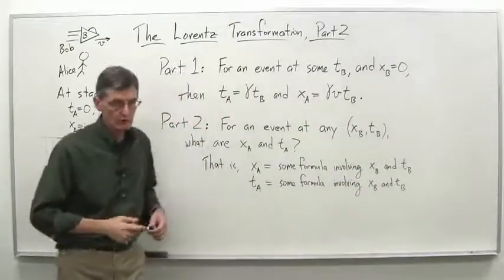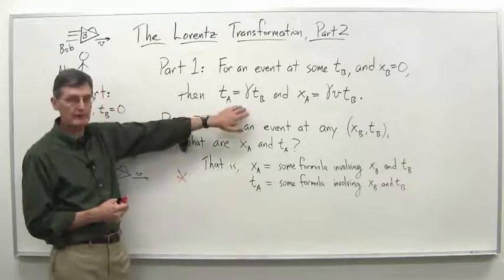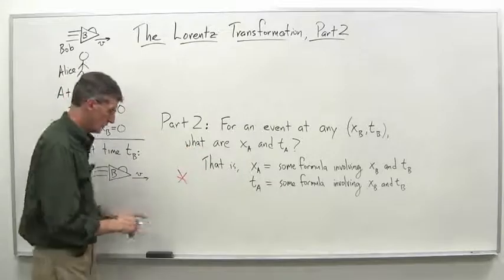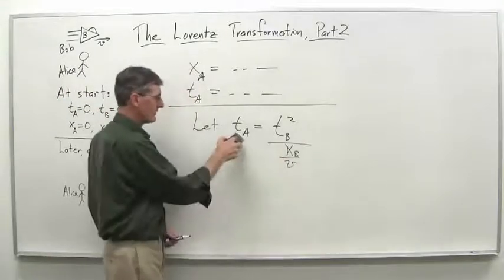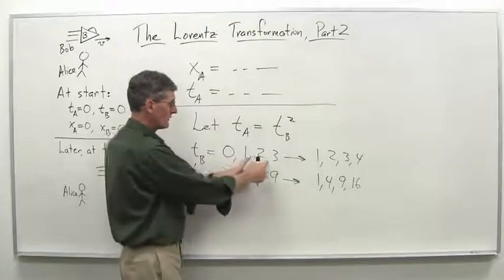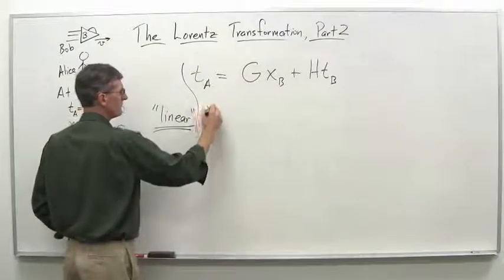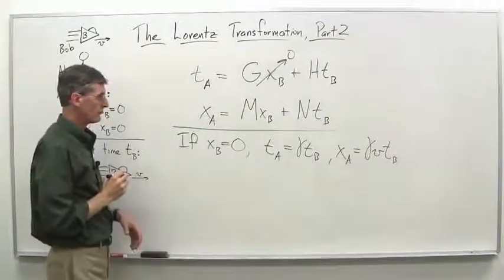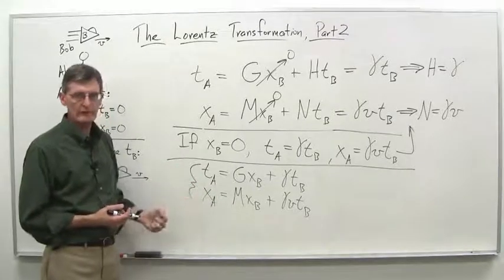Einstein's Special Theory of Relativity || 05 The Lorentz transformation part 2 17 12 high def